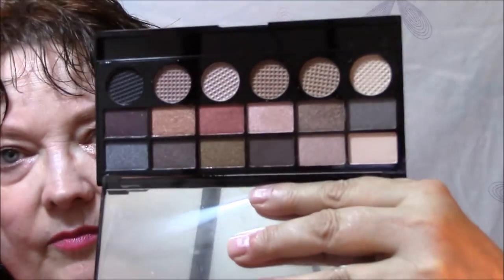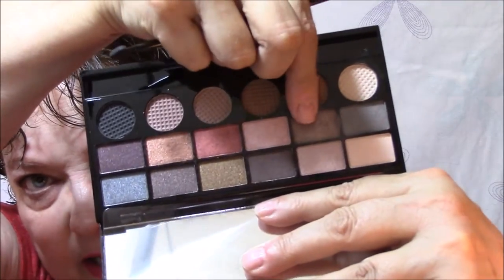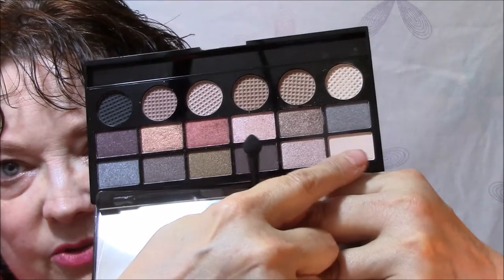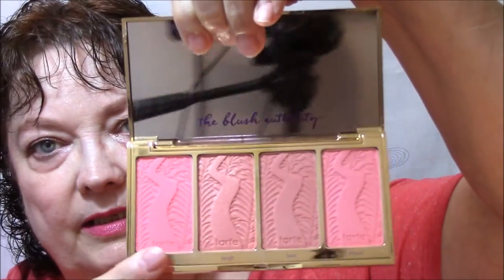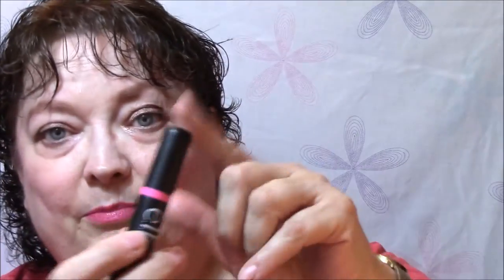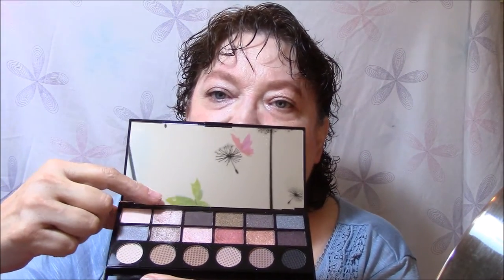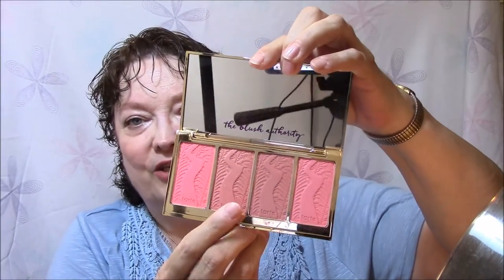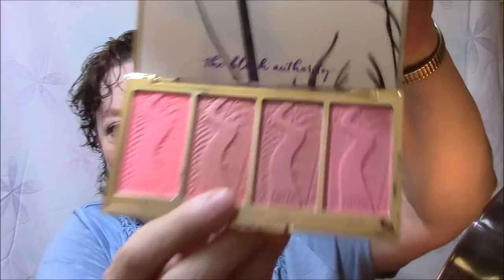Making It Work ~ Week 1